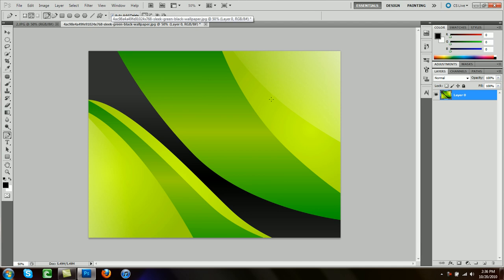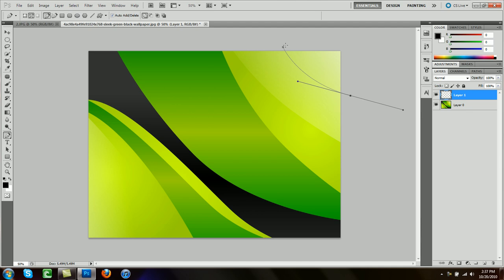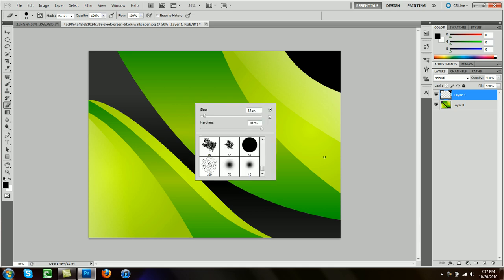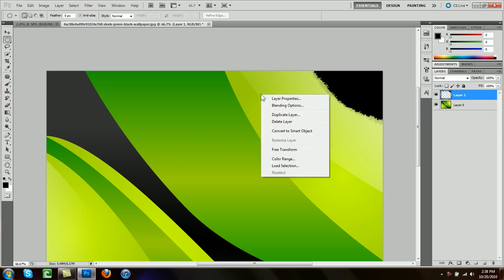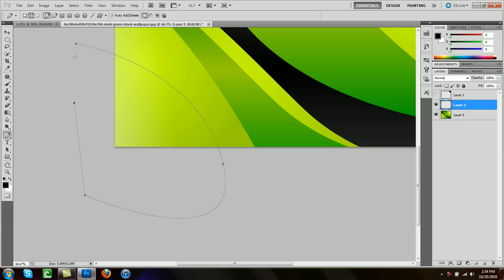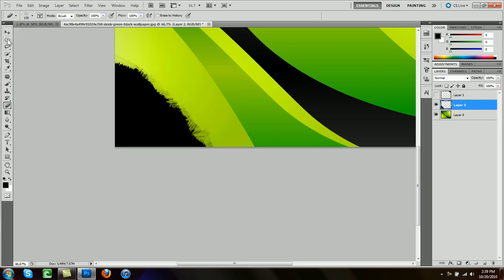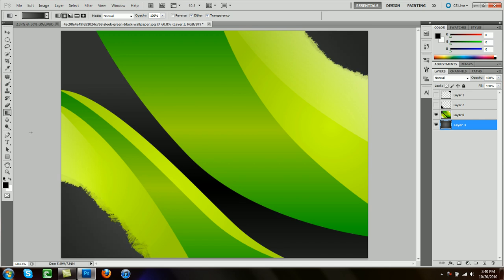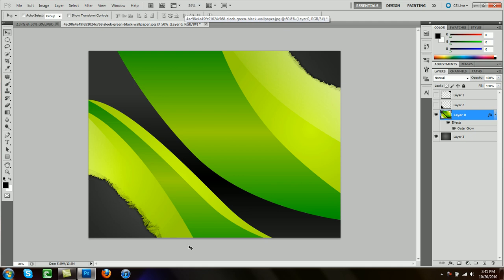How To: Create a Rip Effect | Adobe Photoshop Tutorial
Another Re-upload on how to create a sweet rip effect.  Enjoy!